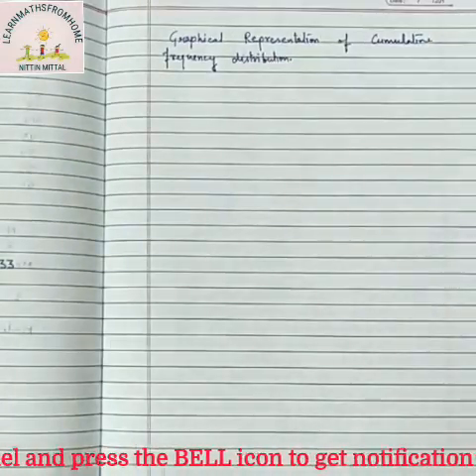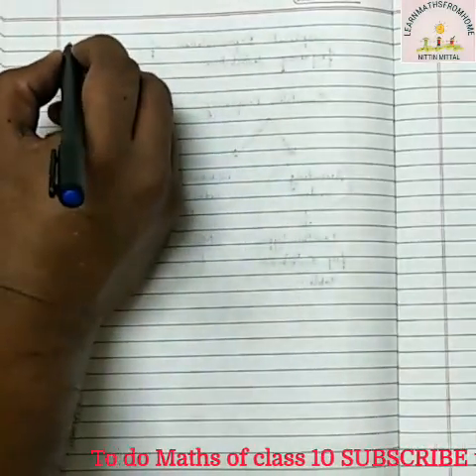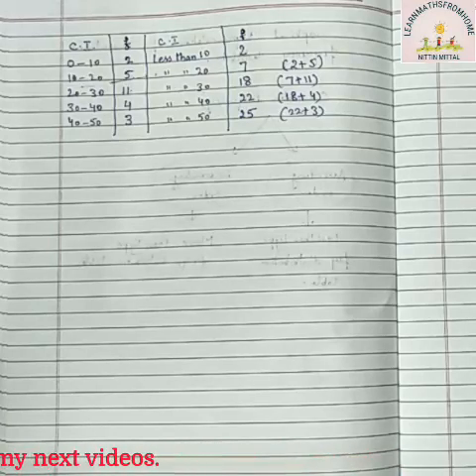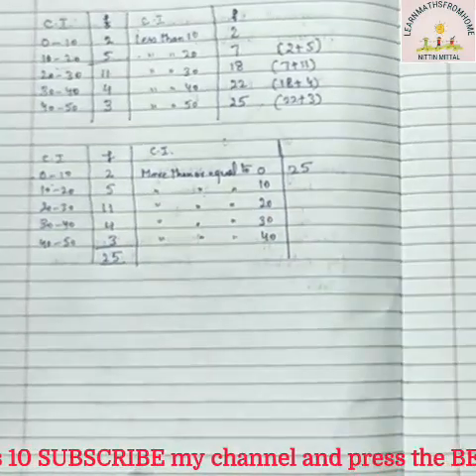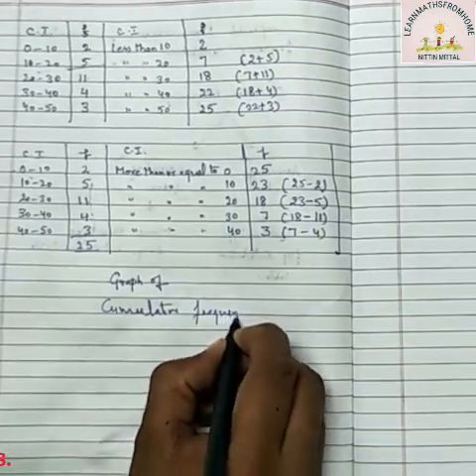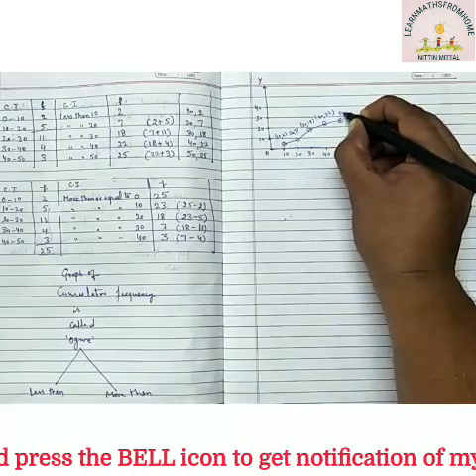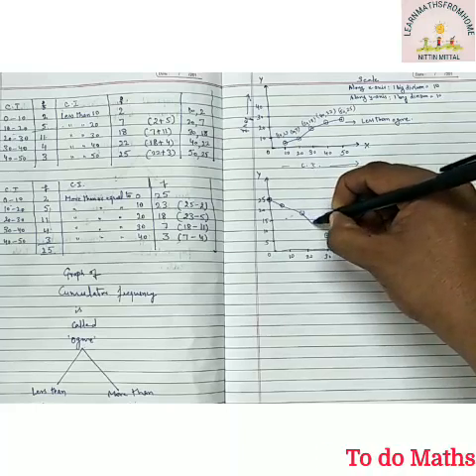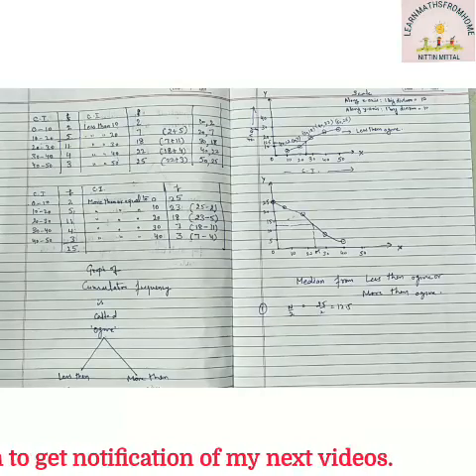Graphical representation of cumulative frequency#ogive#Ex.14.4#class X